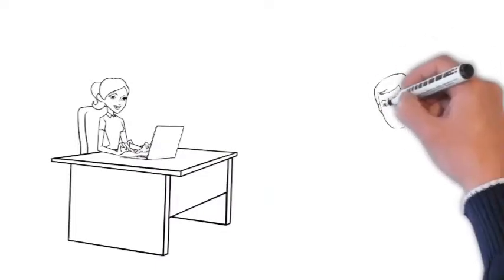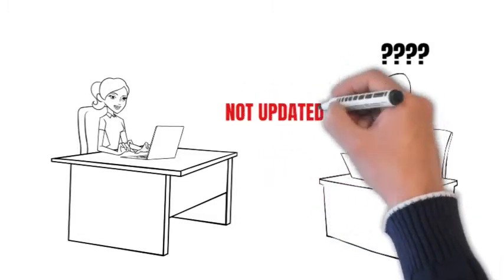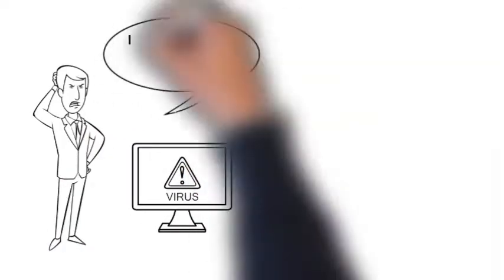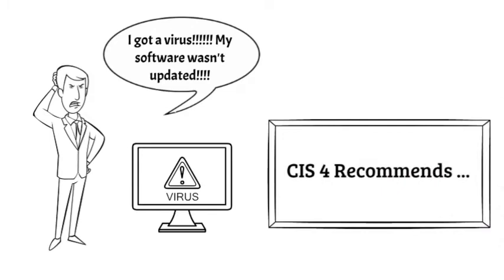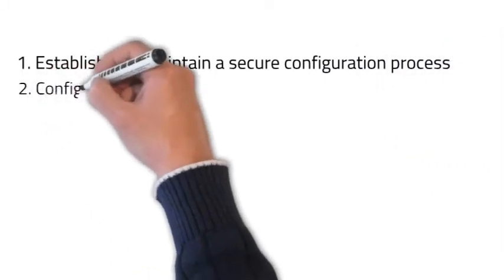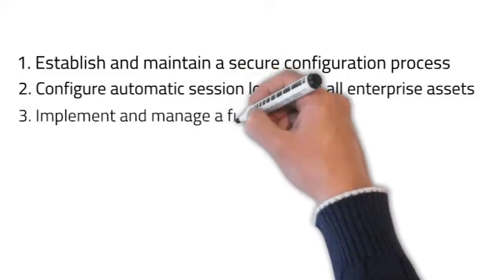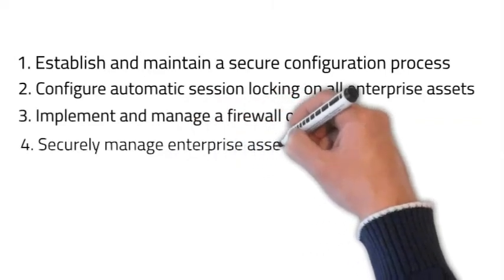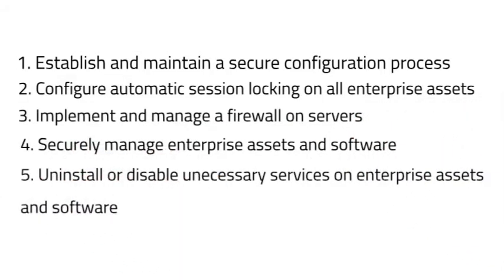CIS 18 VIDEO SERIES -CIS #4 SECURE CONFIGURATION OF ENTERPRISE ASSETS & SOFTWARE- SIMPLIFIED!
CIS #4 SECURE CONFIGURATION OF ENTERPRISE ASSETS & SOFTWARE- SIMPLIFIED!